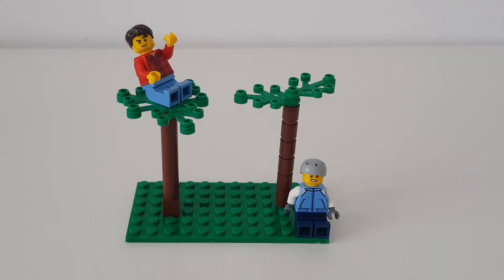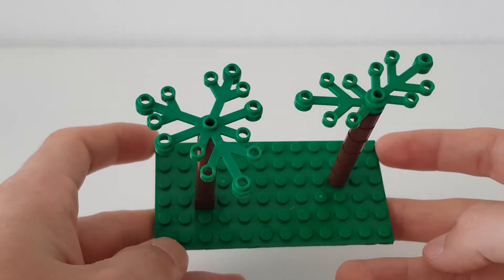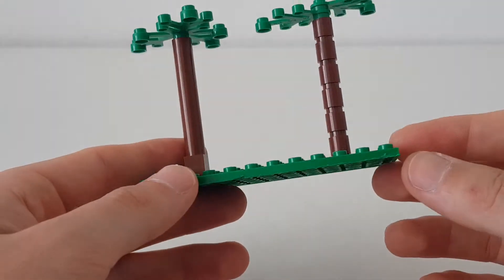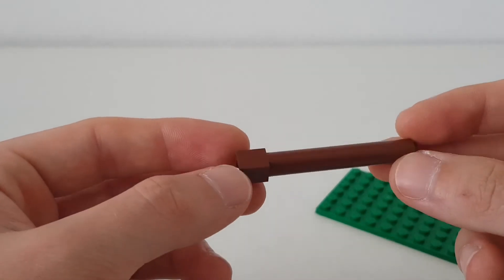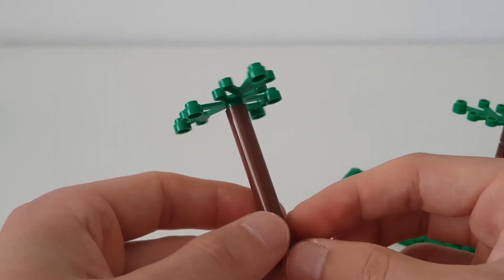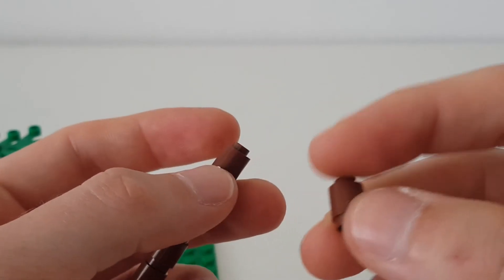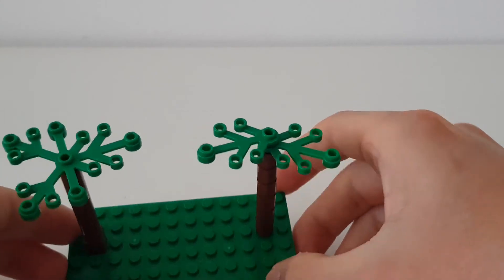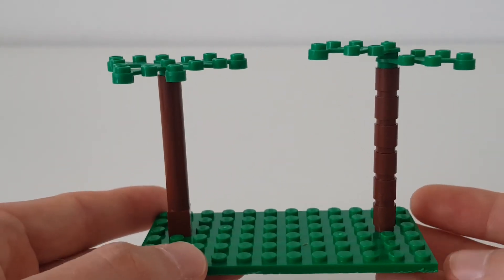ARRRRRRRHHHHHUUUHHAAAAAA! - Making Lego Trees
Hello Guys! Lewi 2x4 Here!, Welcome to the video!

In today's video Ill be showing you how to create some trees wth only a few parts :D

I don't really have many of these in my city but need plenty more to make it look way more realistic! :D